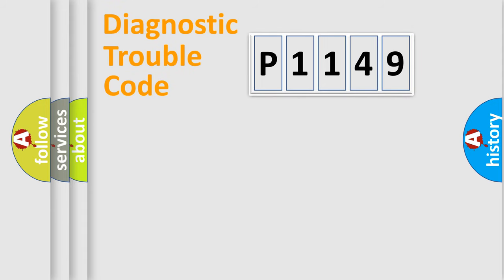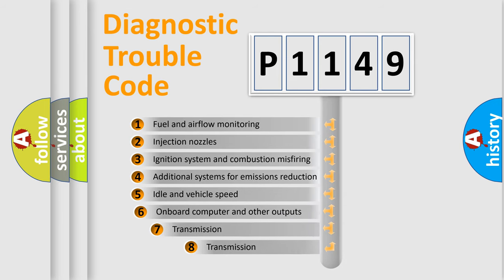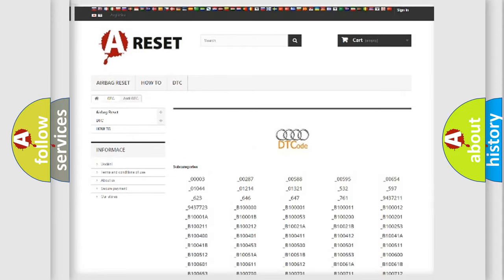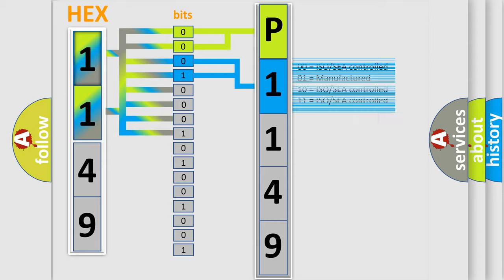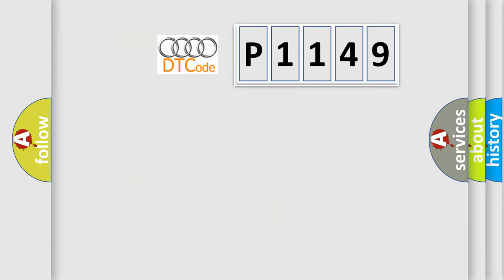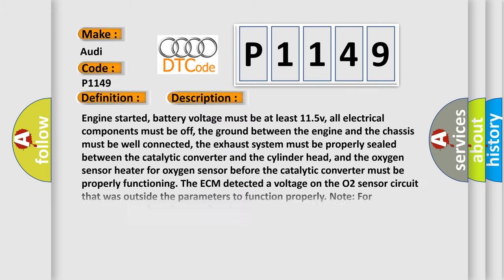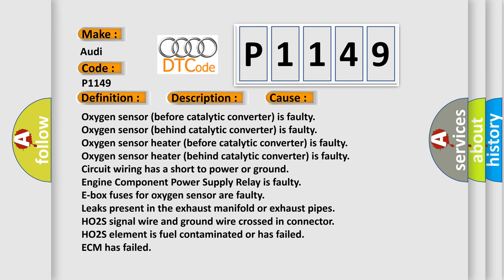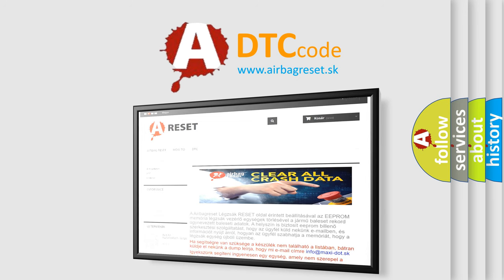DTC Audi P1149 Short Explanation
Contents:
0:21 Basic DTC analysis according to OBD2 protocol standard.
1:48 Insight into programming
2:58 A diagnostically understandable description of the Diagnostic Trouble Code
3:05 Basic error definition

Make:
Audi
Code:
P1149
Definition:
O2 Control (Bank 1) Out of Range
Description:
Engine started, battery voltage must be at least 11.5v, all electrical components must be off, the ground between the engine and the chassis must be well connected, the exhaust system must be properly sealed between the catalytic converter and the cylinder head, and the oxygen sensor heater for oxygen sensor before the catalytic converter must be properly functioning. The ECM detected a voltage on the O2 sensor circuit that was outside the parameters to function properly. Note: For resistance testing of sensor heating, oxygen sensor should be cooled to ambient temperature. High temperatures at oxygen sensor may lead to inaccurate measurements.
Cause:
Circuit wiring has a short to power or ground
Engine Component Power Supply Relay is faulty
E-box fuses for oxygen sensor are faulty